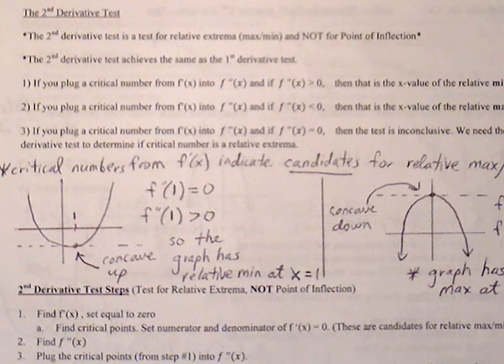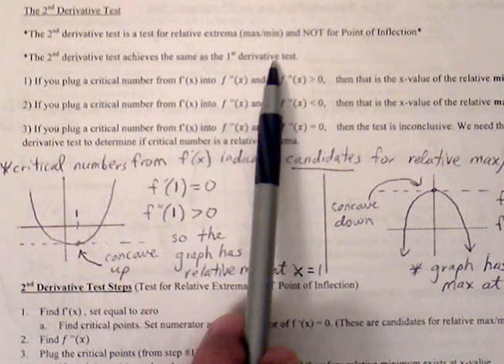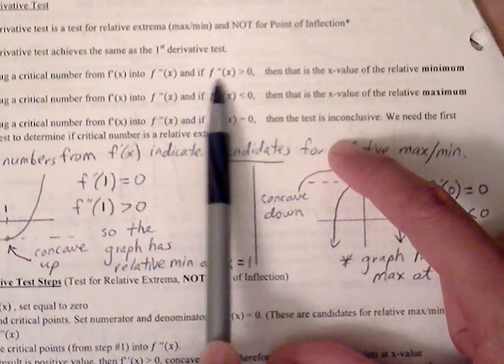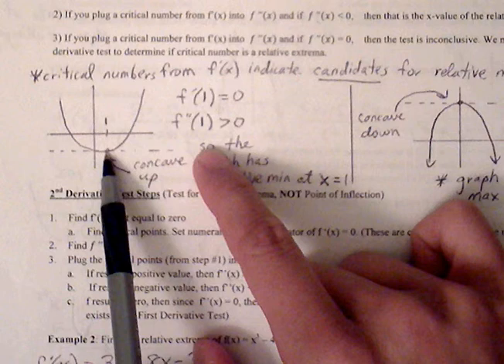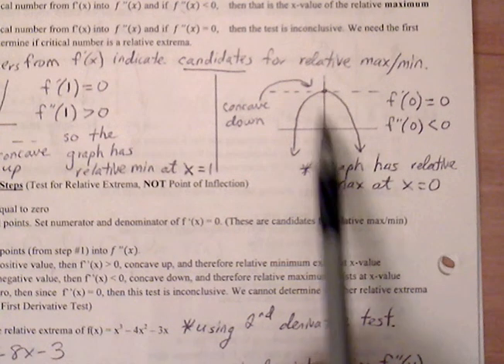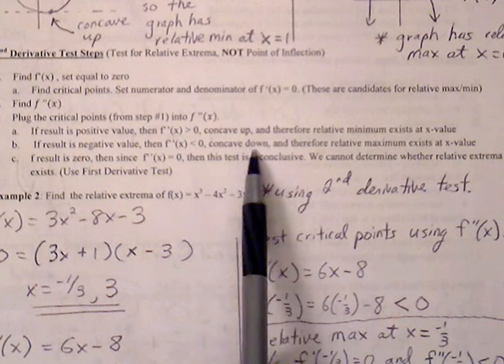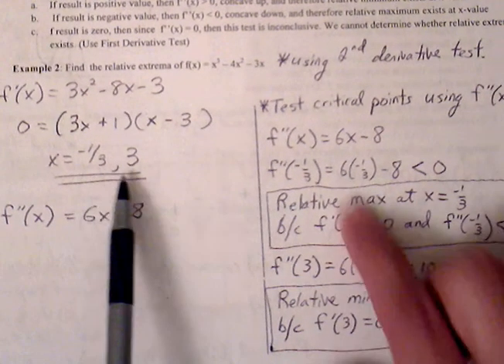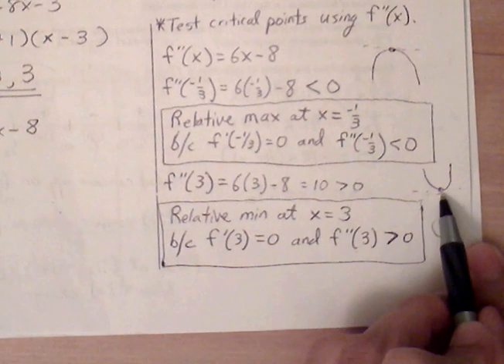Ch. 3.4 Concavity Test and 2nd Derivative Test Notes (part 2)